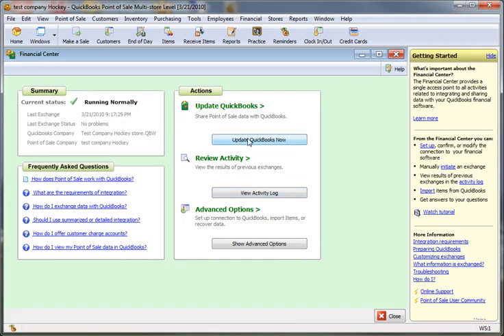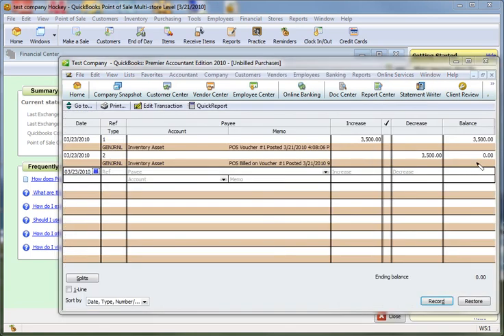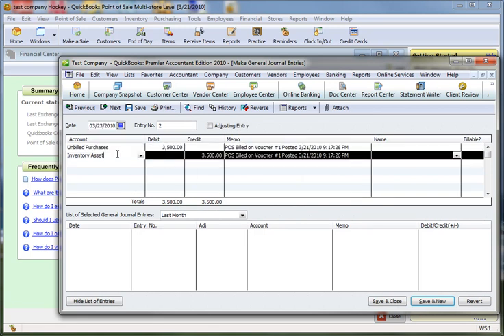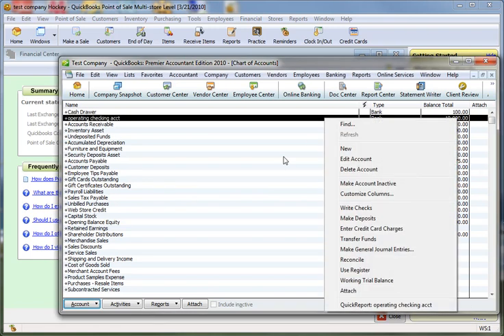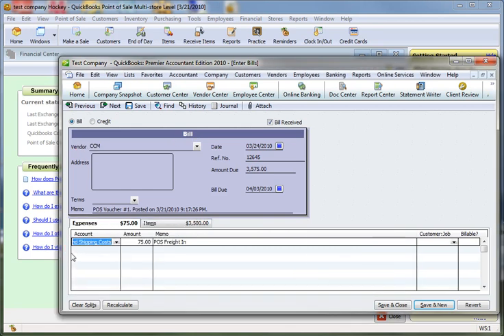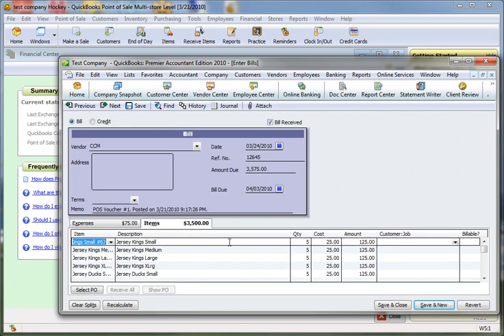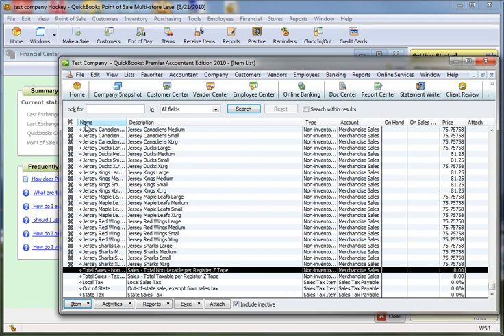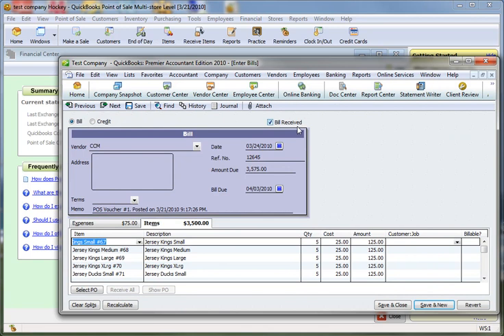POS_bill_to_QB.mp4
QB POS bill posting to QB financial Steve Hymes